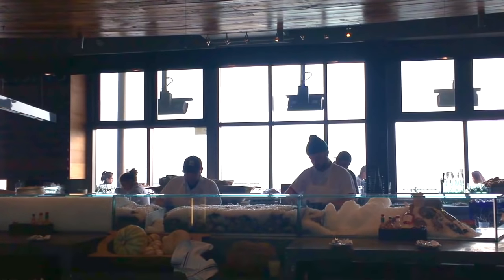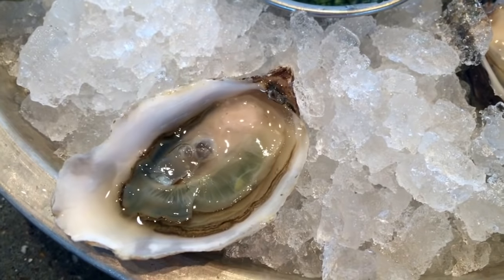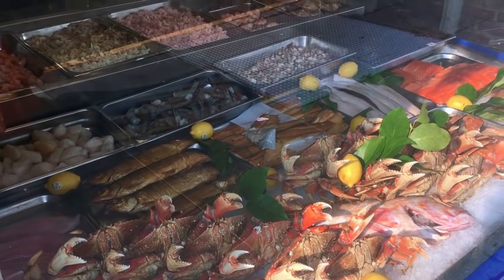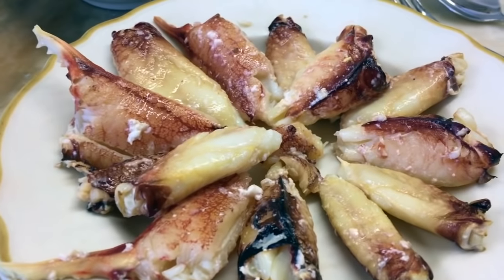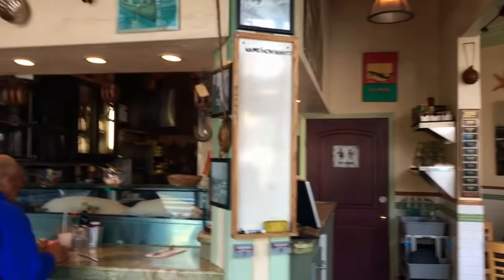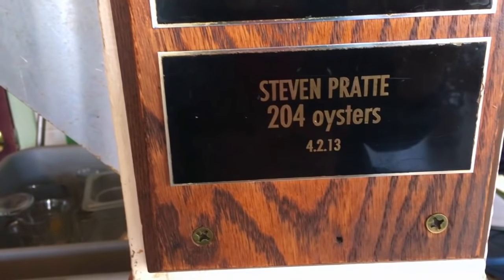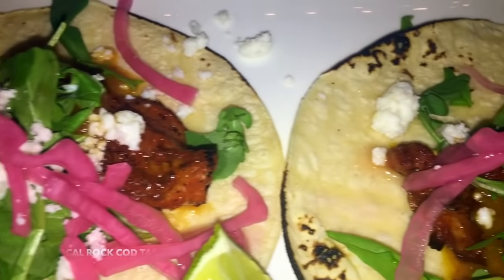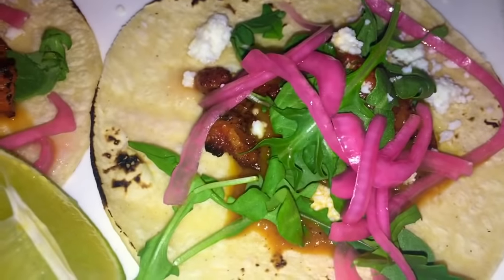Best Fresh Local Seafood Eateries in San Francisco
When in San Francisco, the number one cuisine on everyone’s list is seafood, fresh, and caught live from the waters of the nearby Pacific. In today’s Best of List, we’ll feature 4 of the best seafood joints in the city.

Hog Island Oyster Co. (San Francisco)
1 Ferry Building, 11A
The Embarcadero
Open 11AM to 9PM daily. No reservations

Hog Island Oyster Bar (Napa)
Oxbow Public Market
610 1st Street
Open 11:30AM to 8PM daily. No reservations.

Swan Oyster Depot
Lunch counter open 10:30AM to 5:30PM Mondays through Saturdays, closed Sundays. No reservations. Market opens at 8:30AM for take-out only.

Woodhouse Fish Co.
(Mission/Duboce Triangle)
2073 Market Street
Open 11:30AM to 9:30PM Sunday through Thursday and 11:30AM to 10PM Friday through Saturday. No reservations.

(Japantown)
1914 Fillmore Street
Open 11:30AM to 10PM Sunday through Thursday and 11:30AM to 10:30PM Friday through Saturday. No reservations.

Bar Crudo
5PM to 10PM Tuesdays through Thursdays, Sundays, and 5PM to 11PM Fridays and Saturdays.